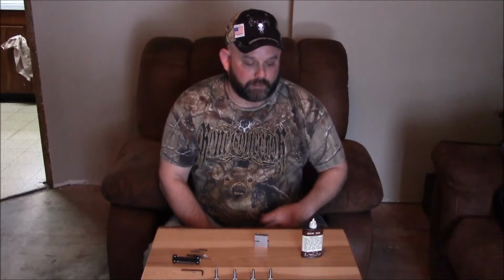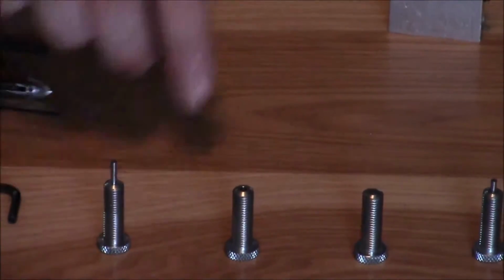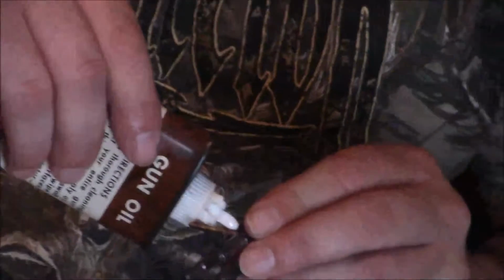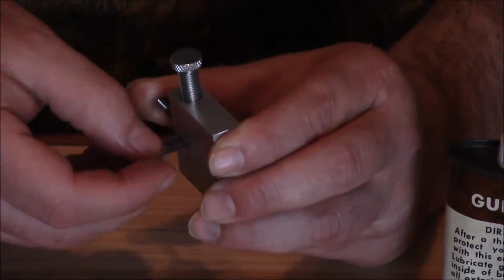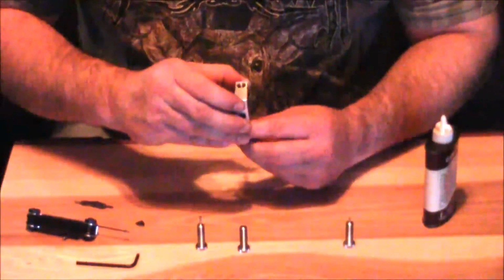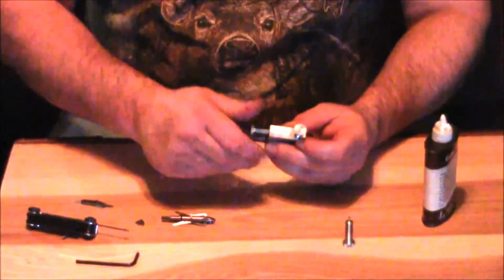BladeKage broadhead blade replacement tool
BladeKage is a new 2 blade broadhead blade replacement tool